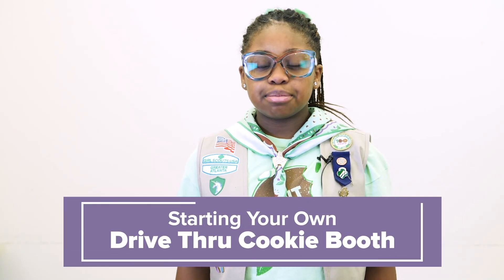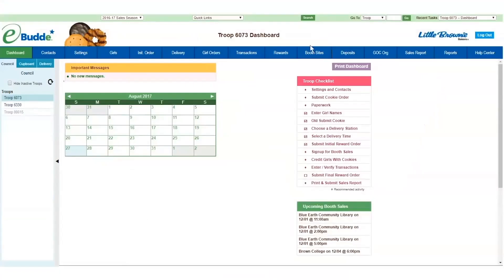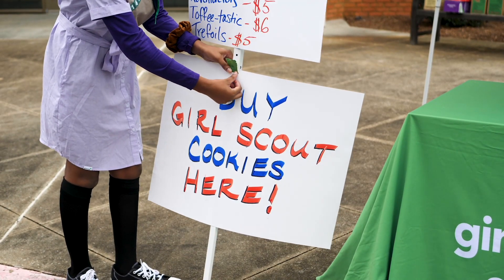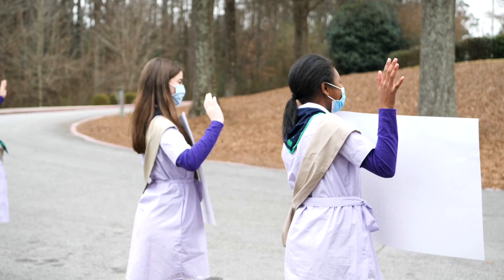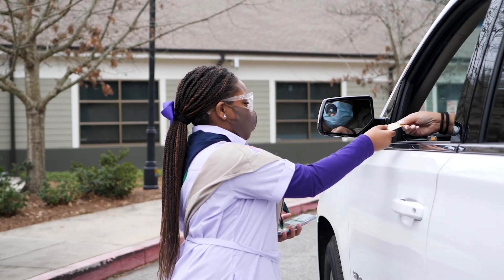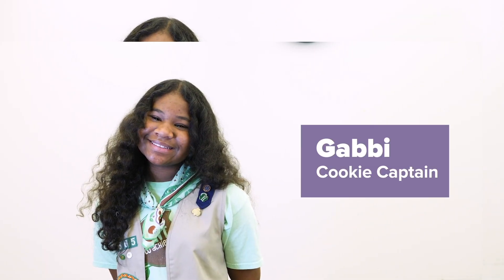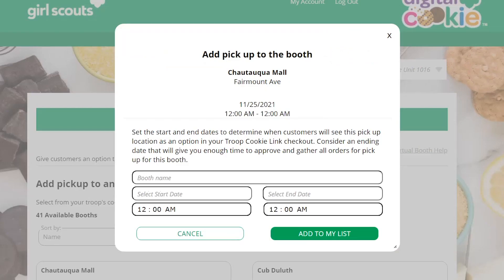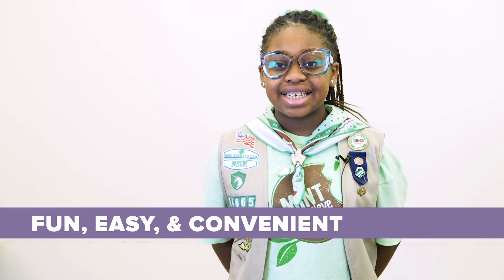Cookie Booth Drive-Thru - How To